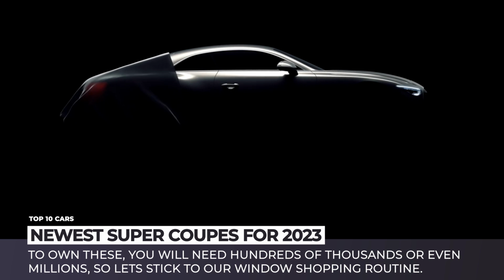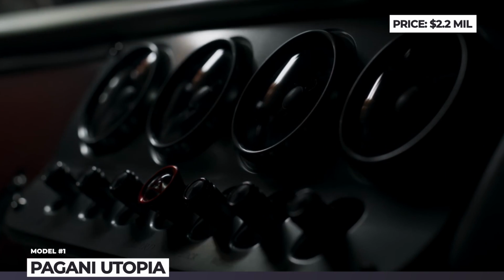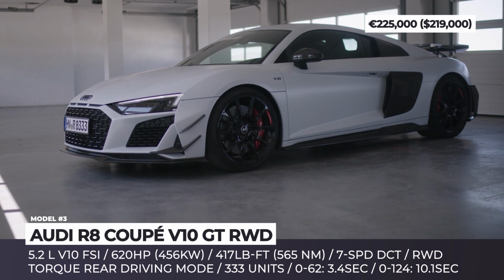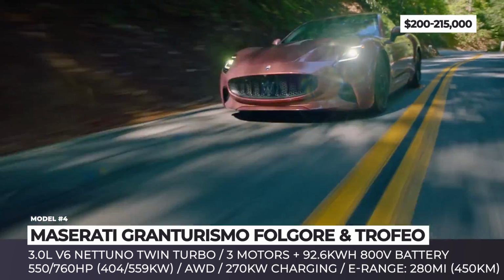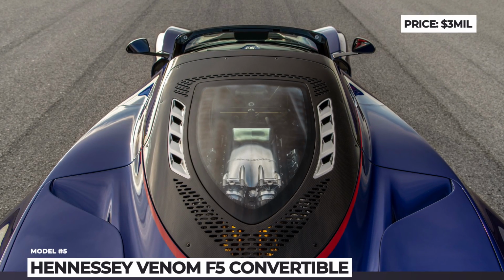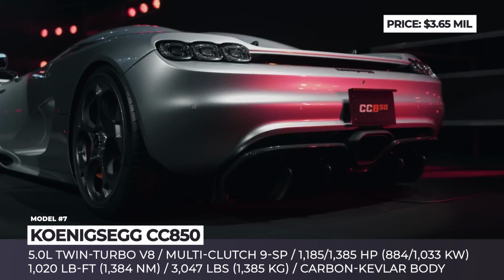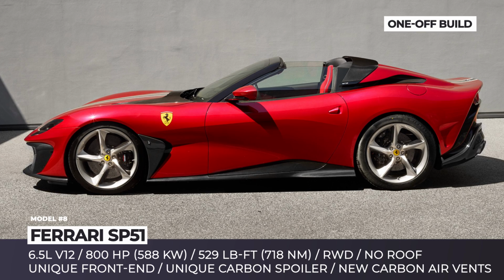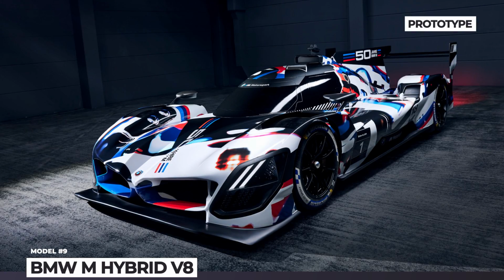Top 10 Supercars Anticipated in 2023: Roundup of Yet Unseen Models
Modern high-performance cars seem to be lacking superlatives. We have already got sports, super, hyper and mega cars, what comes next? Well, we won’t speculate about the new automotive linguistical choices, but instead can show you the most recent 2023 introductions within this segment. To own these, you will need hundreds of thousands or even millions, so lets stick to our window shopping routine.

More AutomotiveTerritory content that you might want to check out

List of all supercars shown in this AT_New_Cars video

00:00 Introduction

00:36 Pagani Utopia

Horazio Pagani decided that the successor to the Huayra should stick to simplicity, lightness and pleasure of driving. The Pagani Utopia has a carbo-titanium monocoque, carbon-ceramic discs and forged monolithic aluminum alloys that contribute to just 2822 pounds of dry weight.

01:49 Bentley Mulliner Batur

Bentley Mulliner Batur is a send-off car for the brand’s W12 engine that gets its most powerful version with 740 hps. It is limited to 18 units.

02:51 Audi R8 Coupé V10 GT RWD

Audi R8 Coupé V10 GT RWD is the final edition of the R8 supercar that says good-bye to thelegendary Audi performer.

04:01 Maserati GranTurismo Folgore and Trofeo

2023 Maserati GranTurismo Folgore and Trofeo are the new top-performers of the new generation GranTurismo family, that promises 760 and 550 horses respectively.

04:58 Hennessey Venom F5 Convertible

As of today, the 2016 Hennessey Venom GT is the unofficial holder of the top speed record for a convertible. However, this monumental 265.6 mph achievement is about to become obsolete, since the new Venom F5 Roadster is aiming at the 300-mph mark.

06:06 X-BOW GT-XR

The 2023 X-BOW GT-XR is road-legal version of the X-Bow GT2 that comes equipped with a 7-speed DSG and weighs under 2500 lbs.

07:15 Koenigsegg CC850

The latest Koenigsegg draws inspiration from the original 2002 CC8S that back in the day held the title of the world’s most powerful production car. The Koenigsegg CC850, however, prioritizes handling, cornering and braking, so it downtunes Jesko’s 5-liter twin-turbo V8.

08:21 Ferrari SP51

Ferrari SP51 is a one-off build, that is based on the 812 GTS and is created for the company’s unnamed customer from Taiwan.

09:29 BMW M Hybrid V8

BMW M Hybrid V8 will debut at 24 Hours of Daytona as a part of the new Le Man Daytona h class in 2023.

10:28 Bugatti Mistral

After Rimac Automobile absorbed Bugatti, the iconic French manufacturer of hypercars has to say good bye to the W16 internal combustion engines. The send off will be commemorated by the Bugatti Mistral that will become the brand’s fastest and most powerful roadster.

11:37 Rolls Royce Spectre

Rolls Royce claims to have created an entirely new automotive segment of ultra-luxury electric super coupes. Their first EV is a spiritual successor to the two-door Phantom. It will ride on the 30% stiffer all-aluminum Architecture of Luxury.